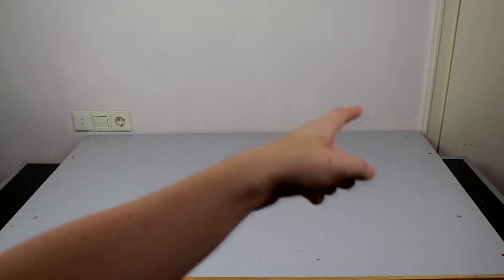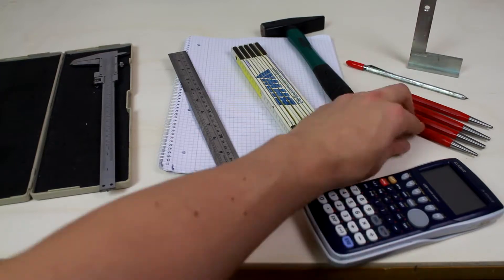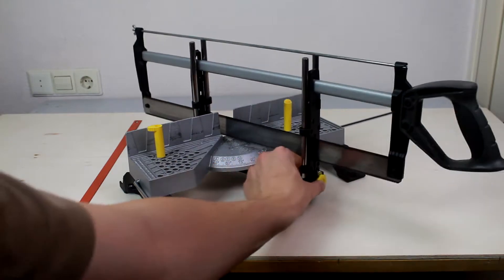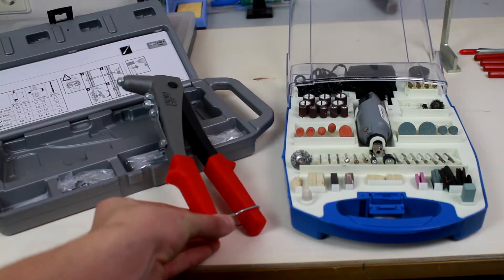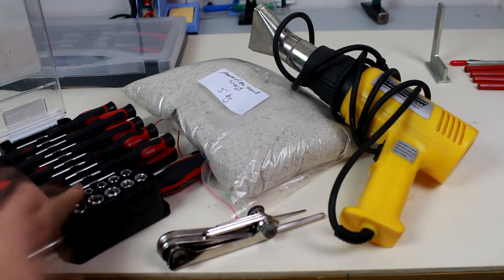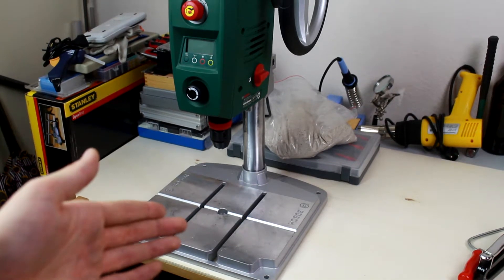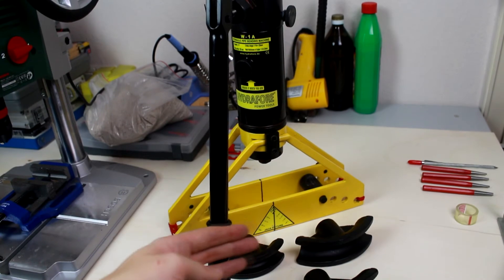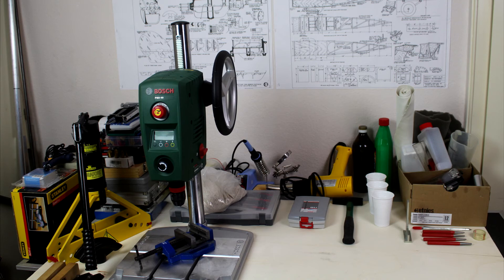The Workbench [Preperation 2/2] | Build your own Airplane !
In this Video we talk about the Workbench.
From the Bench-Drill to the hydraulic Bending-machine to the Screwdriver,
we prepare for the construction of our homemade Aircraft...

For the construction of the Aircraft  we need the following tools:
-Table Top
-Wooden Panel (to cover Table Top)
-Measuring Stick
-Metal Ruler
-Inch/Centimeter Ruler
-Metal Hammer
-Scriber
-Grains
-Angle Auditor
-Calculator
-Soldering Station (with adjustable temperature)
-Soldering Tools
-Desoldering Pump
-Solder
-Third Hand Holder
-Shrinkable Tubes
-Miter Saw (with angle function)
-Miter saw blade: Wood and Aluminum
-Miter saw blade: Steel
-Clamps
-Metal Files
-Wood Files
-Toolsriveting tong
-Blind Rivets
-Rotary Toolset
-Chisels
-small Wood Miter Saw
-small Steel Saw (PukPuk Saw)
-Allen screwdriver
-Stapler
-Staples
-Allen Keys
-5kg fine Quartz Sand (for bend pipes)
-Heat Gun
-Gloves
-Duct Tape
-Methylated Spirit
-Oil
-hot Glue Gun
-hot Glue Cartridges
-Bench Drilling Machine
-metal Drills HSS
-wood Drills HSS
-Thread Cutters
-Countersunk Heads
-machine Vise
-Diameter Drill Metal HSS
-Diameter Drill Wood HSS
-Hydraulic Pipe Bending Machine
-carton (to stow away smal Aircraft Parts and Instrument)

Have fun with the Video, thanks for all your support
and many happy Landings ;)